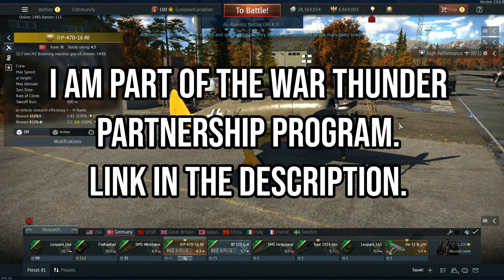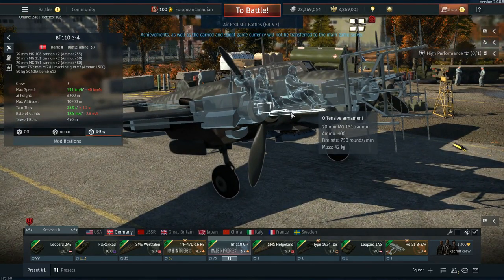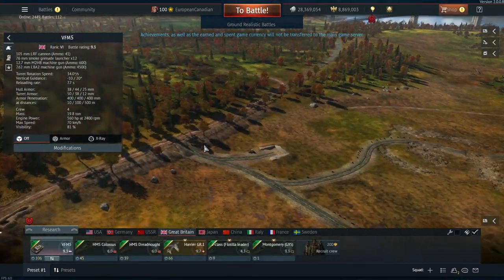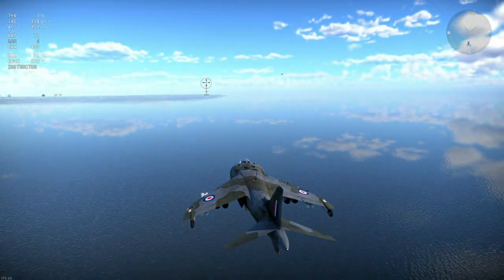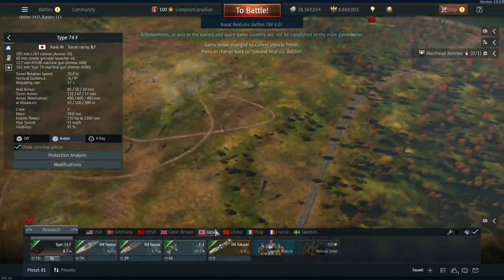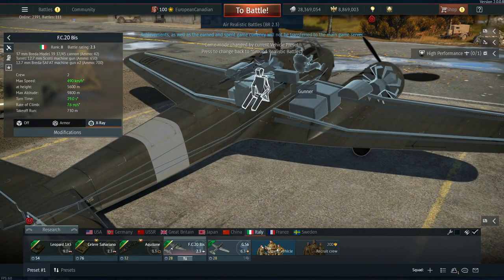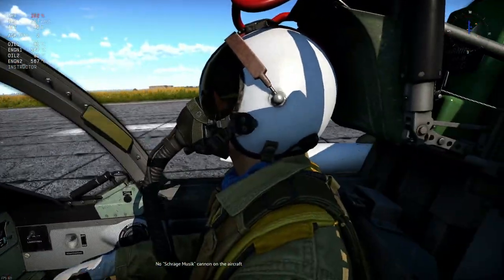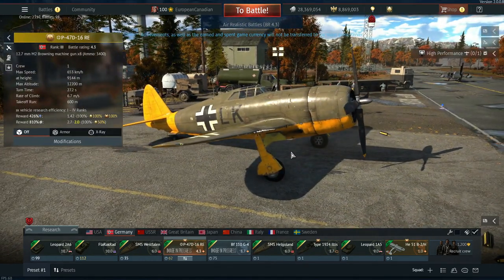New Aviation - New Power Dev Server - War Thunder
This is a general overview of new aviation on the New Power Dev Server.